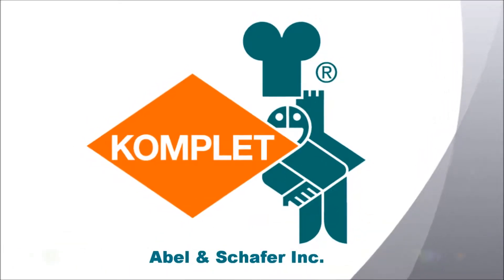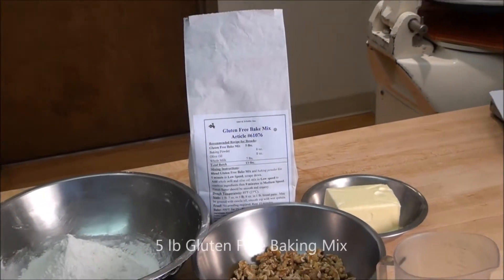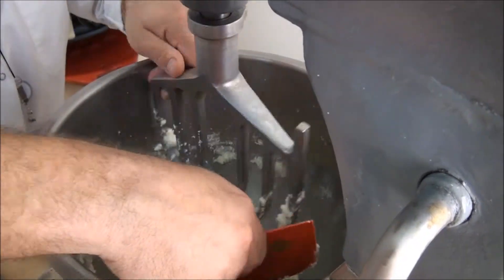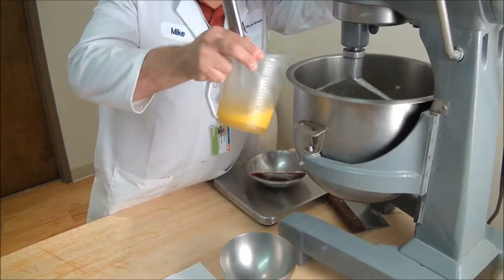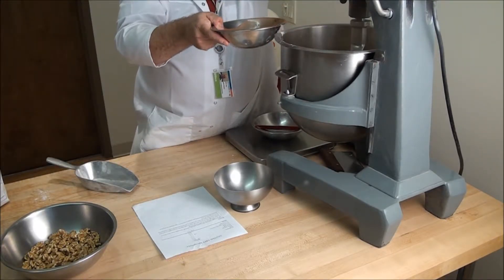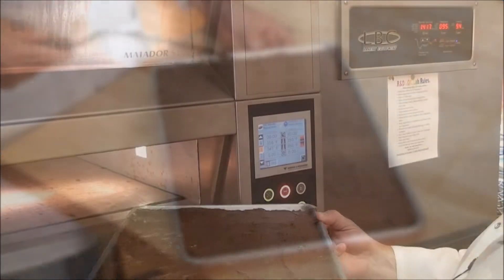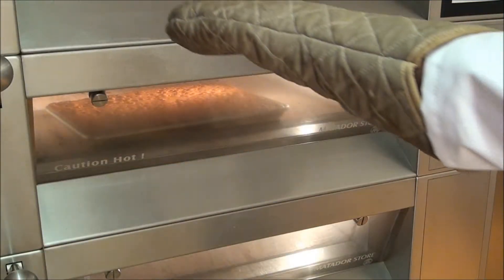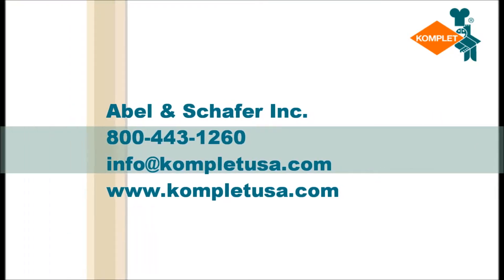Abel and Schafer Gluten Free Brownie Recipe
Abel and Schafer present the instructional video for the Gluten Free Bake Mix Article No. 61076
A celiac-appropriate blend versatile enough for all types of baking applications, such as pan breads, muffins & cakes.